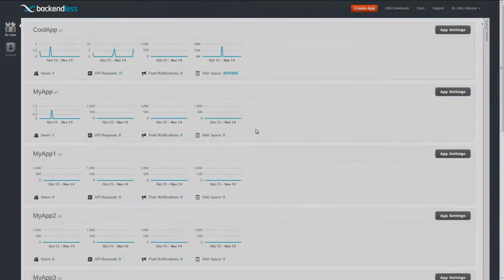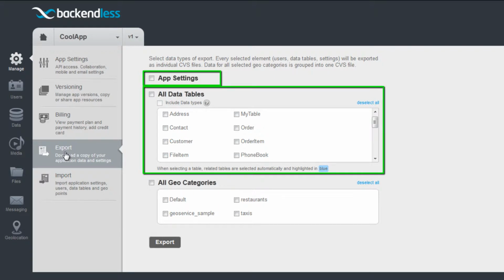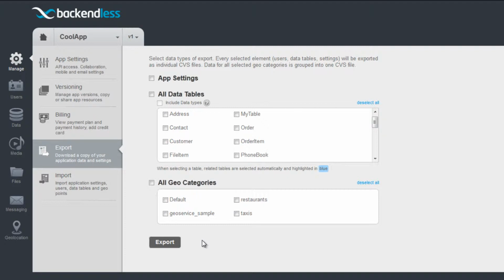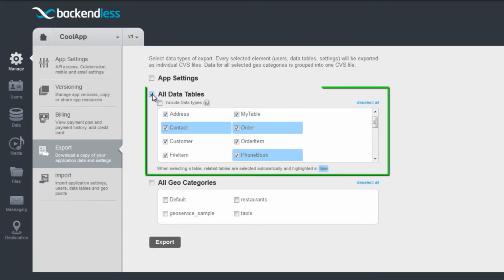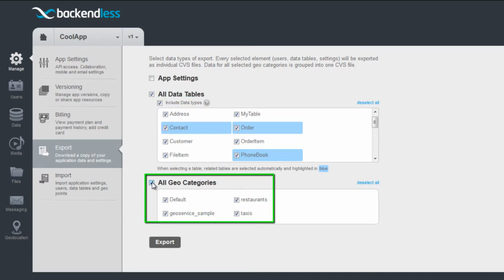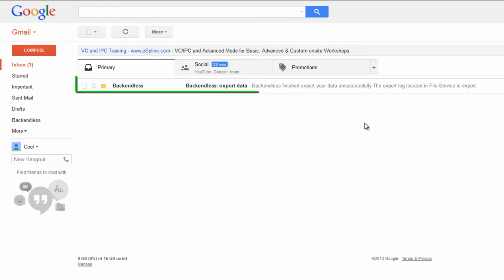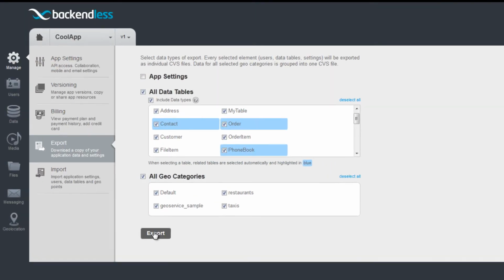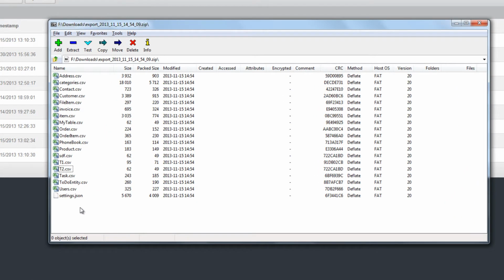Exporting Application Data in Backendless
This video reviews the process of exporting data from your Backendless mBaaS backend.